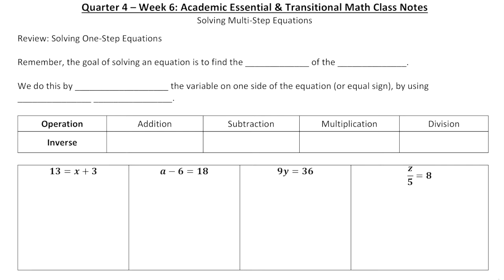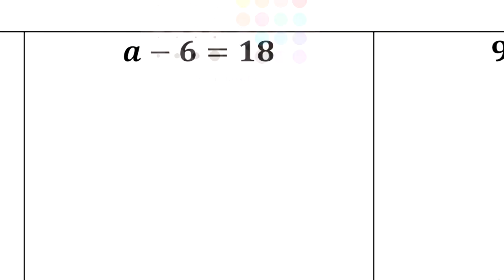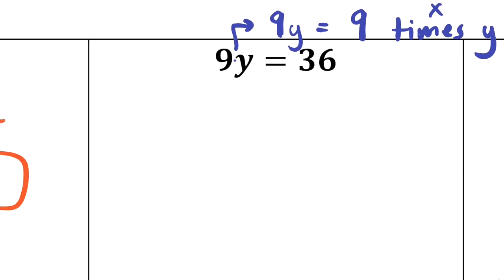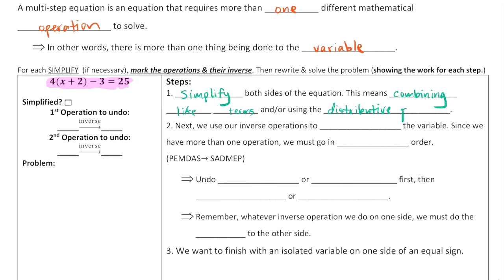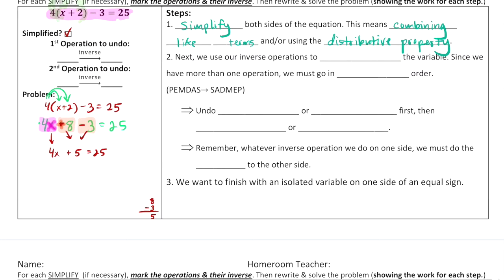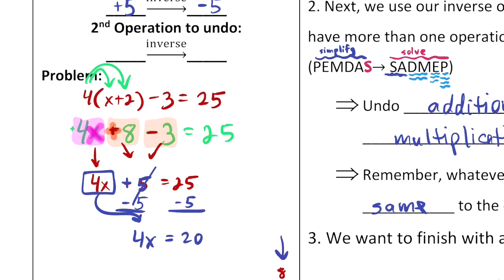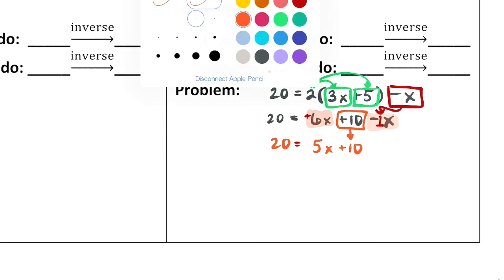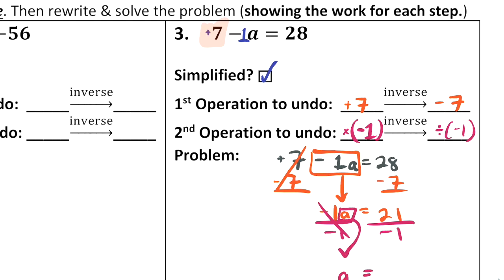ACETM (Q4 - W6) Lesson